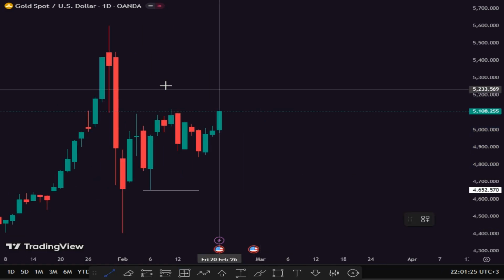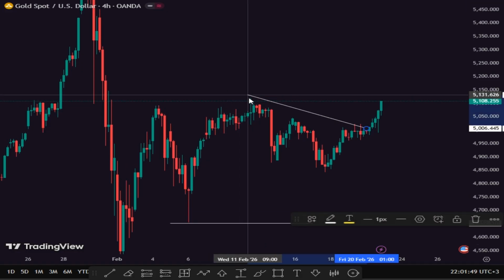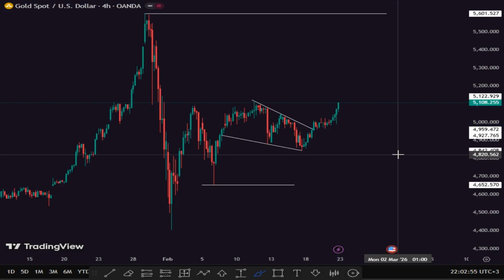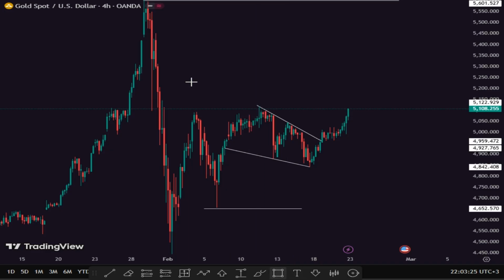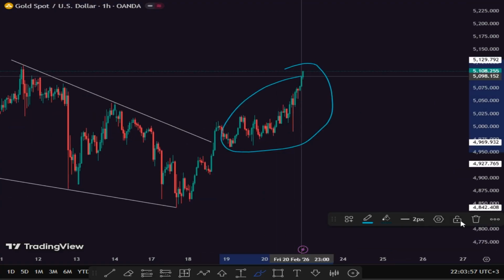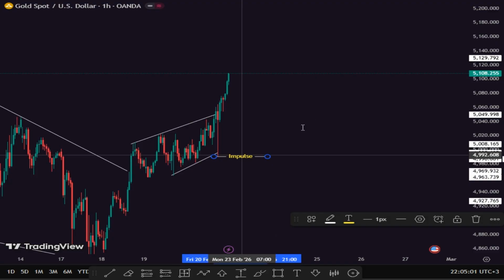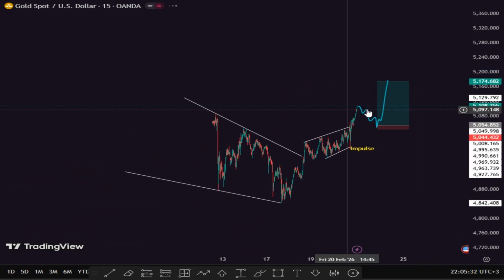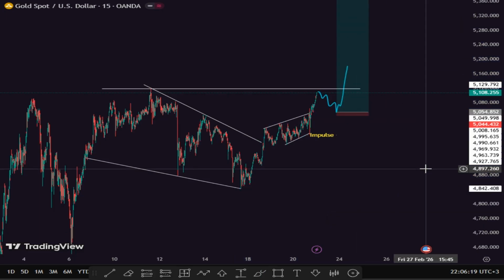UNDERSTAND XAUUSD STRATEGY STEP BY STEP IN 2026 (EP 10)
In this episode of Understand XAUUSD Strategy Easily (2026),
I break down Gold (XAUUSD) price action in the most straightforward way, making it easy for traders at any level to understand how the market moves.

This video focuses on clean chart reading, helping you learn how to:

Understand candlestick behavior on XAUUSD

Identify key support & resistance levels

UNDERSTAND XAUUSD STRATEGY STEP BY STEP IN 2026 (EP 5)

Build a clear market bias and forecast

Anticipate potential price movement without indicators

This series is designed for traders who want clarity, structure, and patience when trading Gold in 2026.

🔑 What you’ll learn in this video:

How to read XAUUSD price action step by step

How to identify trends vs ranges on Gold

How I approach forecast analysis using structure & levels

Why simplicity works better than complicated indicators

📌 This is education, not signals.
📌 No hype. No rush. Just understanding Gold properly.

🔗 Join the FastHandFX Community

🔗 Trading Resources

Trading foreign exchange and CFDs on margin involves a high level of risk and may not be suitable for all investors. Leverage can work both for and against you. Before trading, carefully consider your investment objectives, level of experience, and risk tolerance. Only trade with capital you can afford to lose. Seek independent financial advice if necessary.